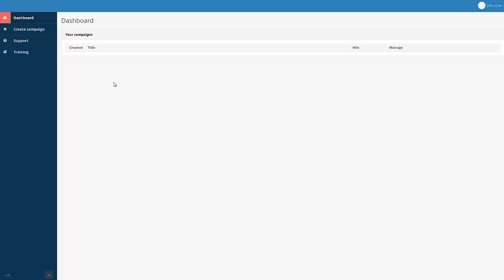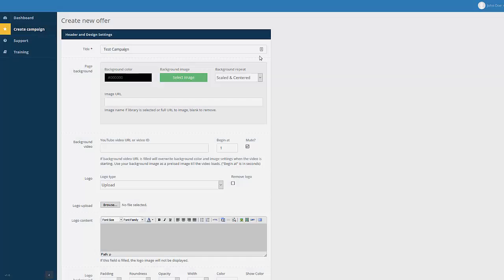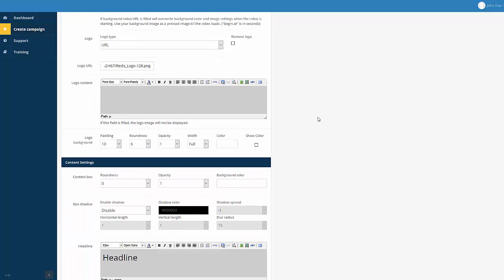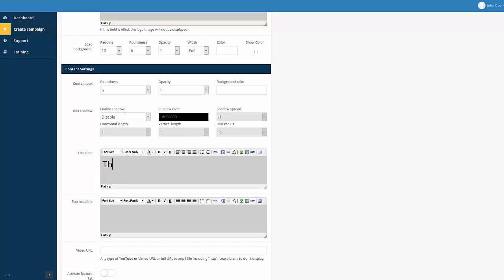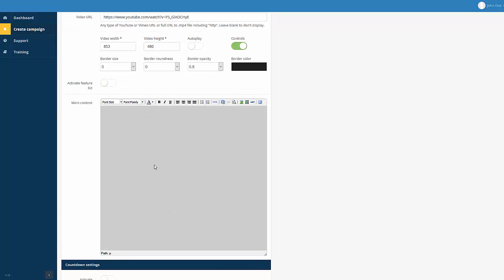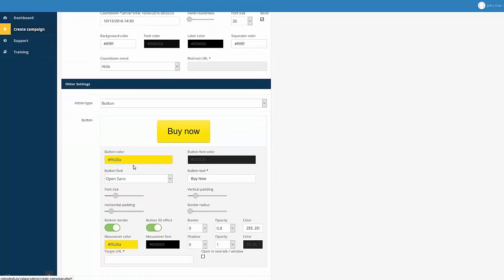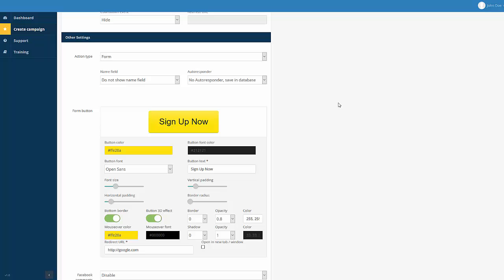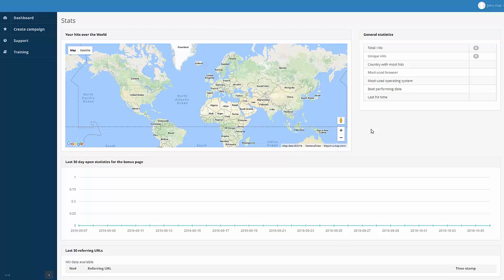Audio Video IM Video Deals App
Audio Video IM Video Deals App Video Training